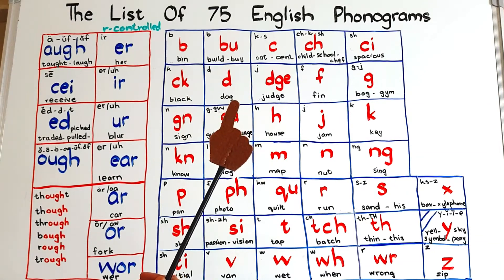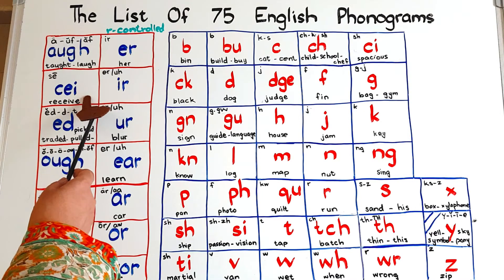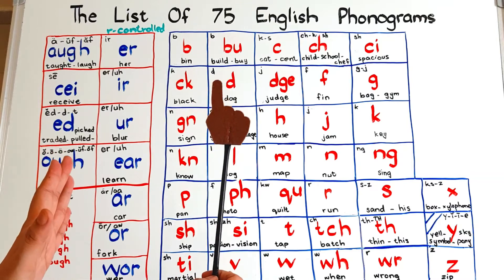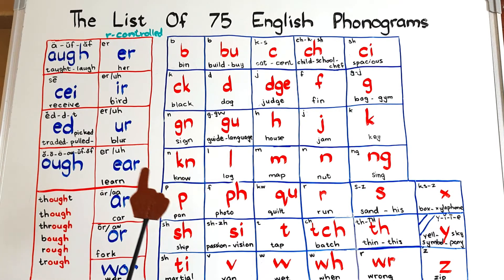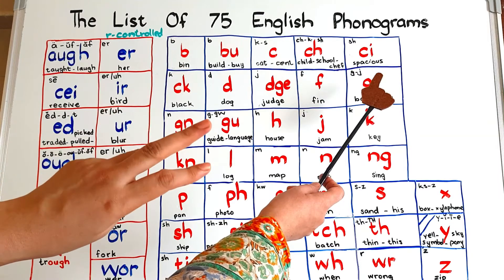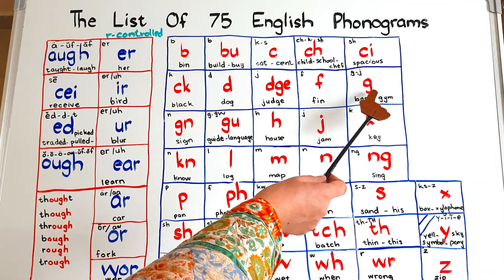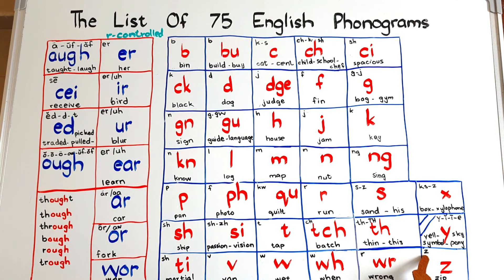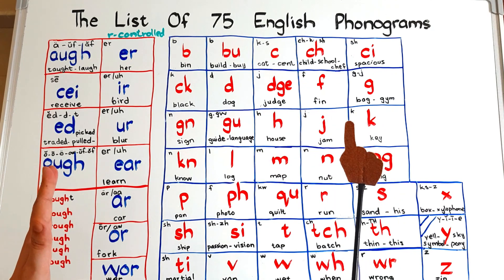75- English Phonograms Part-2// r-controlled vowels and consonants teams